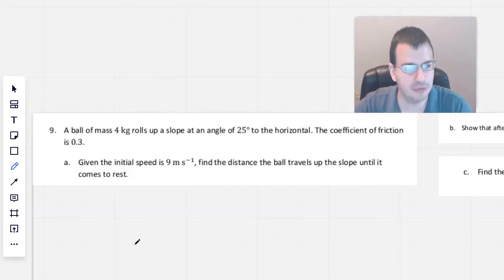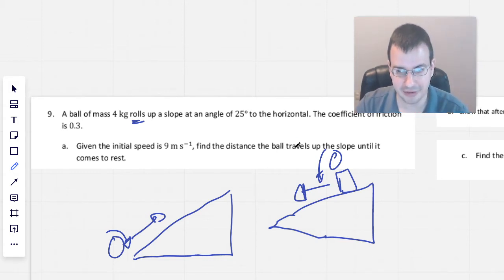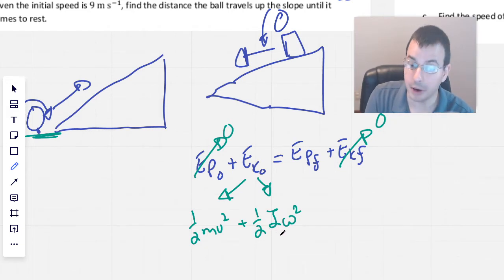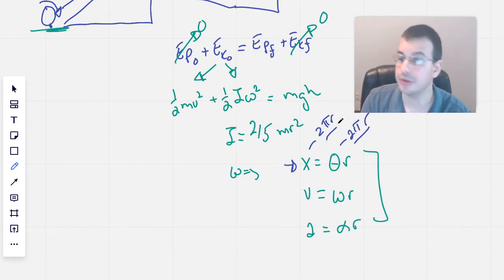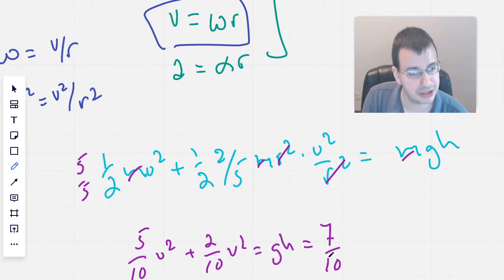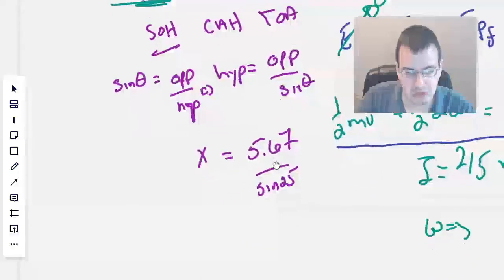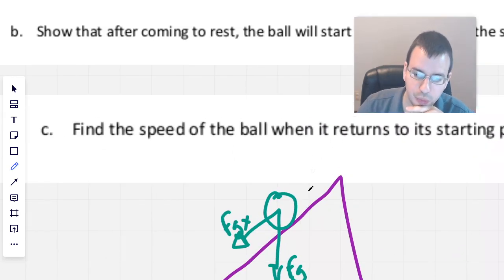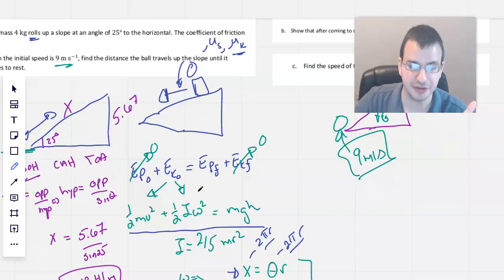Ball Rolling up a Ramp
A ball of mass 4 kg rolls up a slope at an angle of 25° to the horizontal. The coefficient of friction is 0.3.

Given the initial speed is 9 m/s, find the distance the ball travels up the slope until it comes to rest.